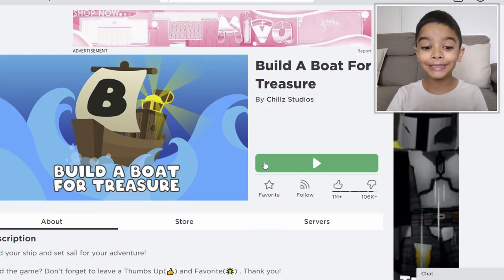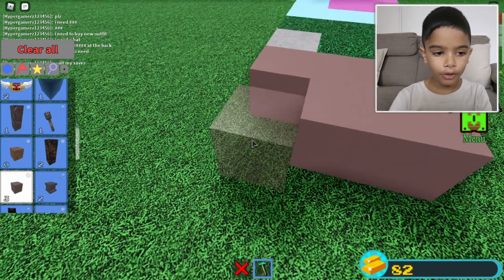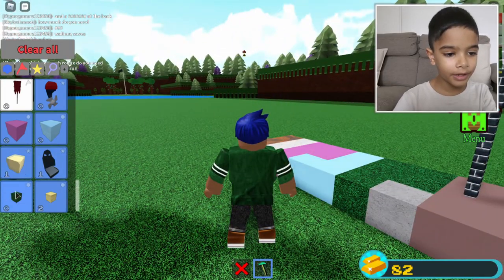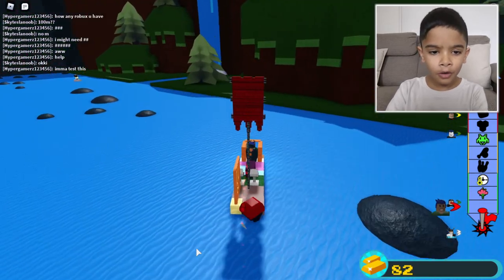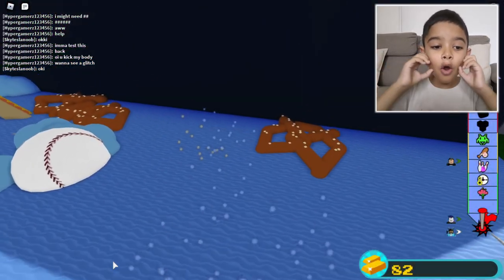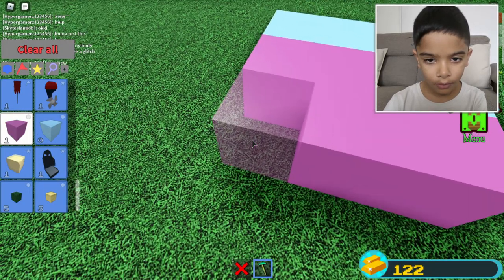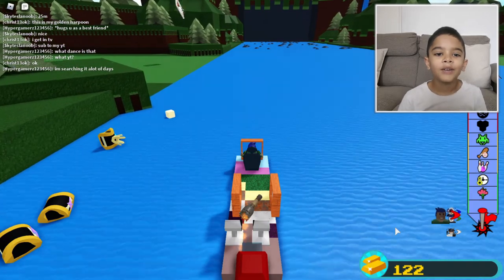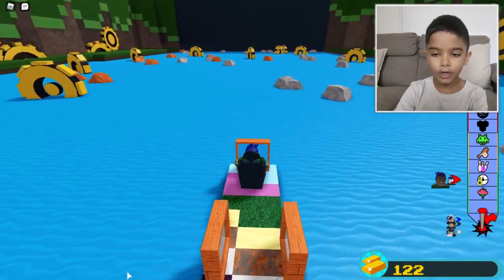Hadi Plays Build A Boat For Treasure in ROBLOX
Hadi builds two boats in this Roblox game "Build A Boat For Treasure". He uses different items and tests his boats in search for treasure.